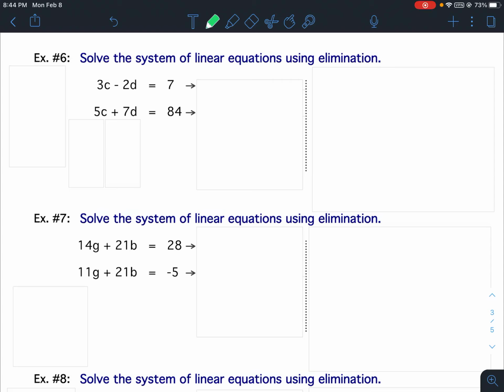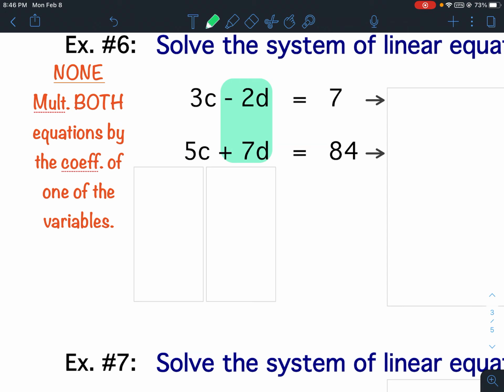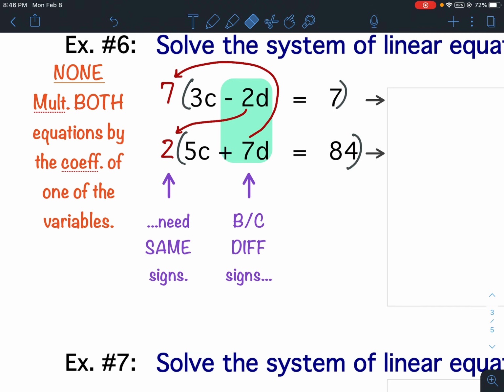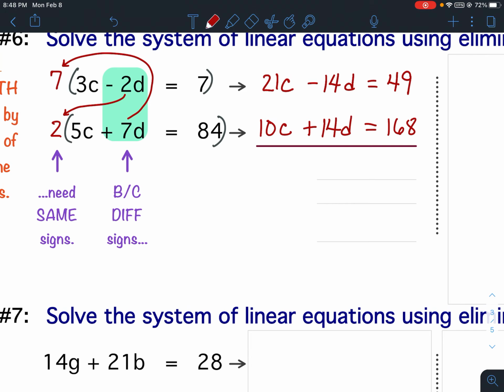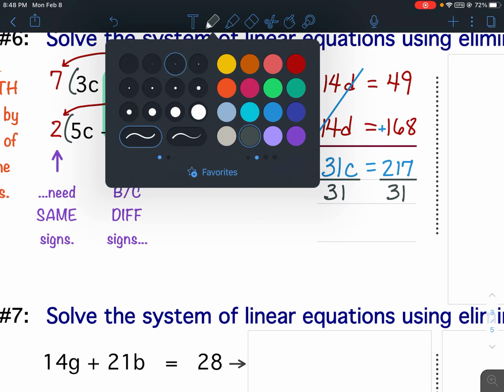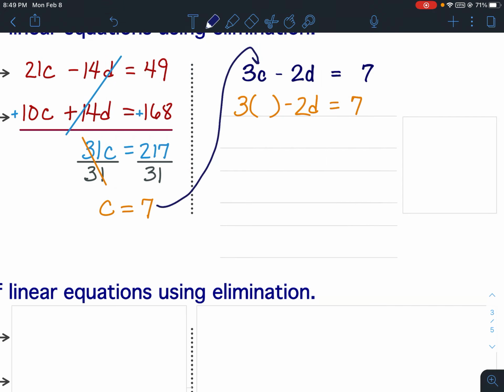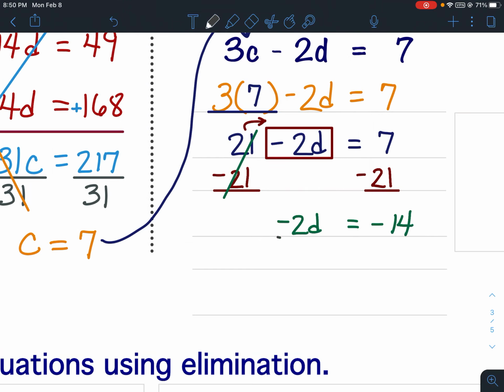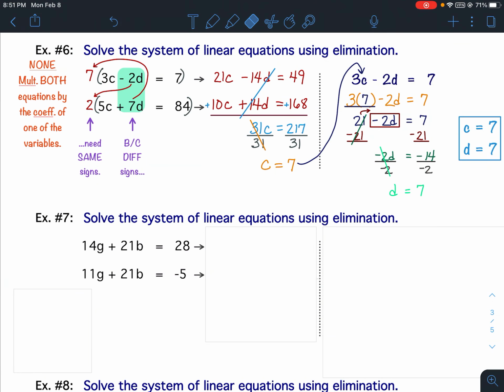Systems Elim. (11) NOTES: Ex. #6